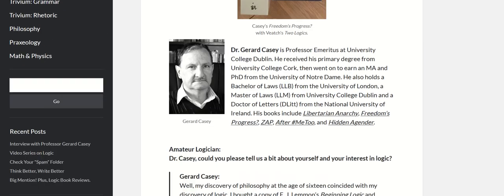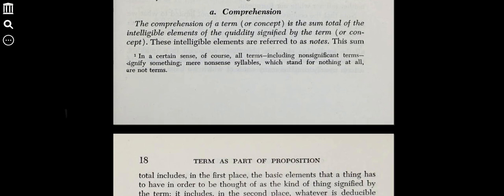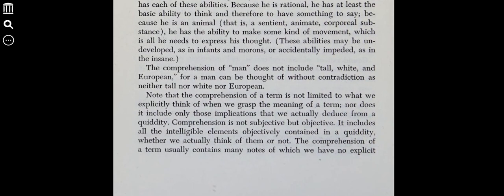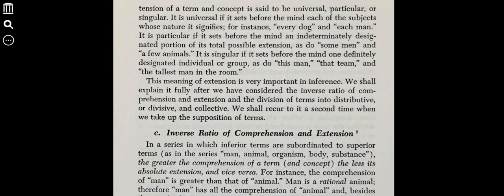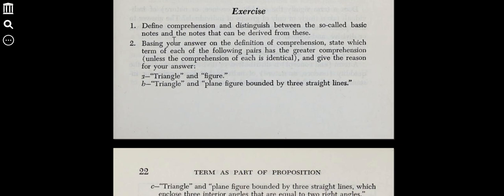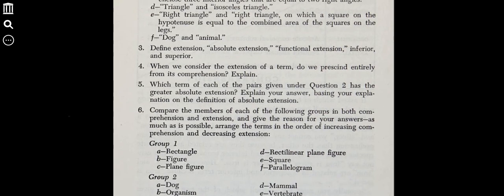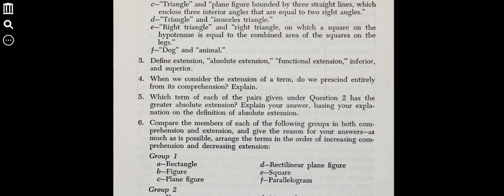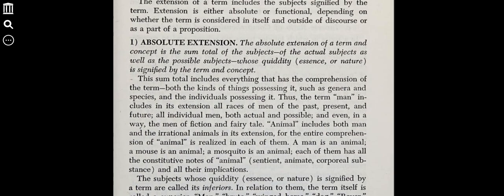LOGIC EXERCISES on Comprehension & Extension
“Considerations of comprehension and extension pervade the whole of logic, and a correct understanding of them is absolutely necessary if we are to build our logic on a sound basis” (p 17).

Let's work through chapter two from the classic text "Introduction to Logic" by Andrew H. Bachhuber. This book was recommended to me and my readers at AmateurLogician.com from Professor Gerard Casey

0:00 - Intro
11:07 - Textbook Exercises